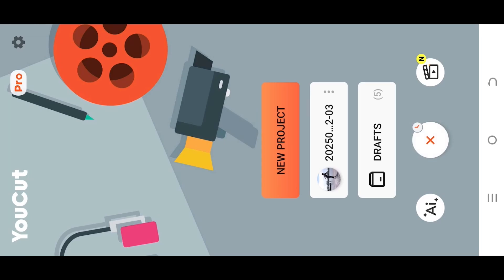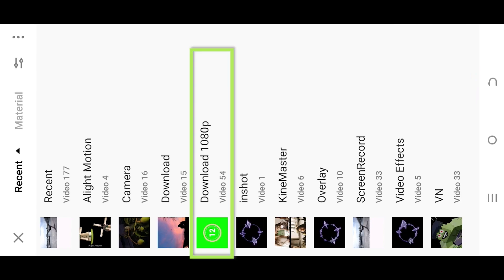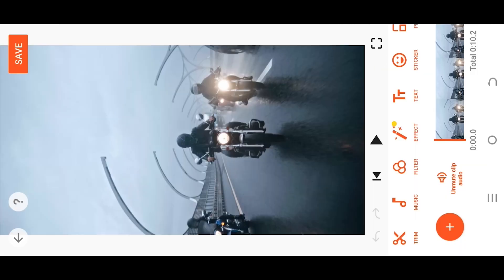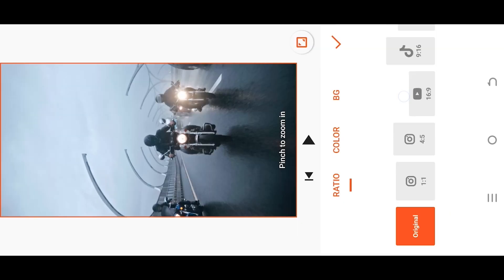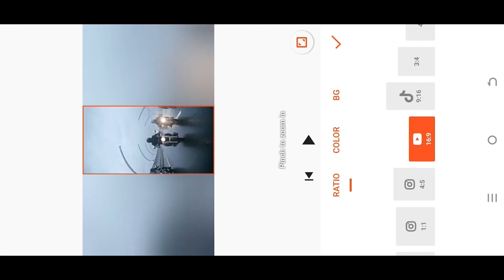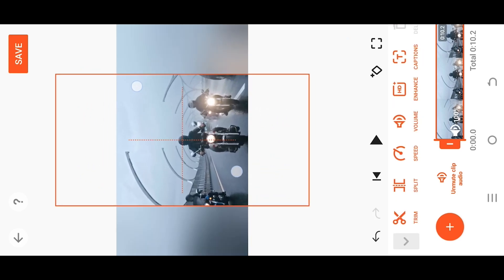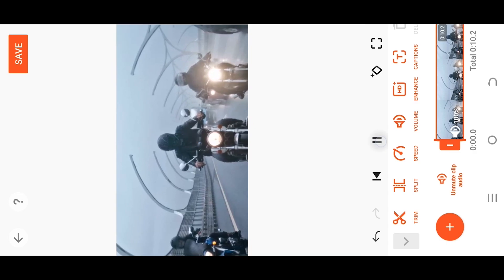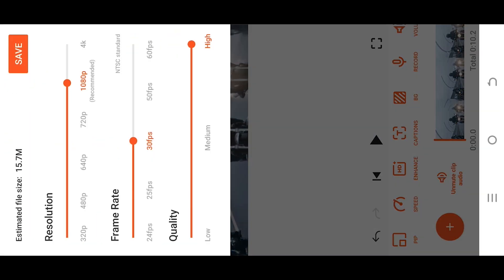Portrait to Landscape mode Video (Vertical to Horizontal) | YouCut Video Editing Tutorial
In this tutorial, I will show you how to convert vertical video to horizontal video with blur background using "YouCut" video editor. This is a beginner friendly tutorial on video editing for "YouCut" video editor.